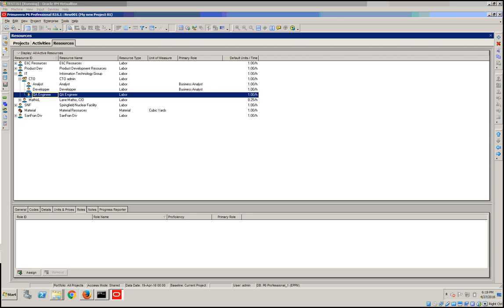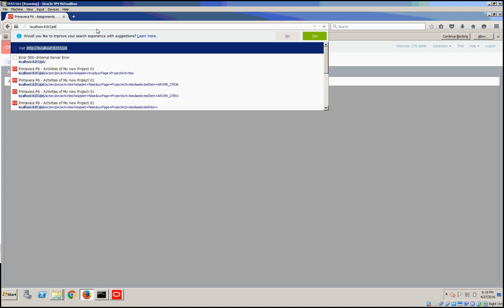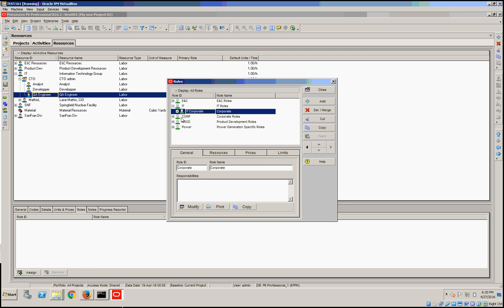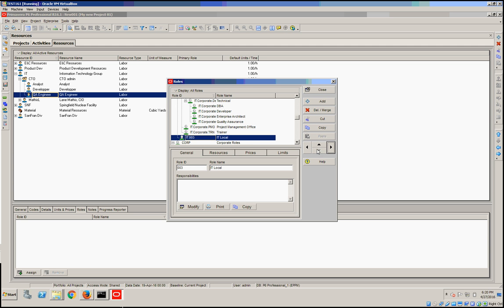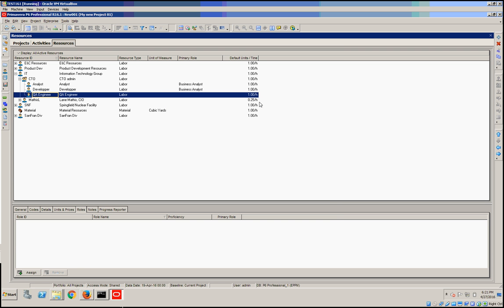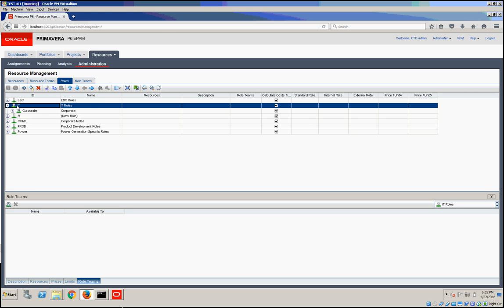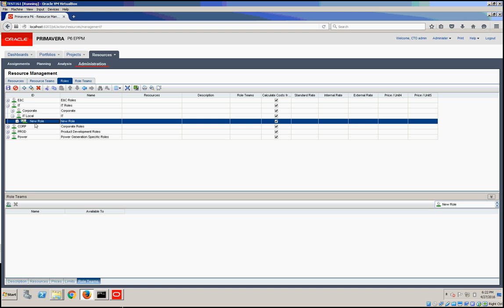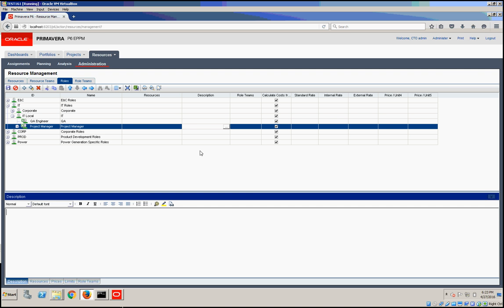Primavera P6 Creating a Role Part 43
On the Administration page, use the Roles tab to define a standard set of roles for all projects in the enterprise. There are no limits to the number of roles you can establish, and they can be organized into a hierarchy. The Role ID must be unique for each role.

There are three options for creating a role: Click the Add icon on the toolbar; press Insert on your keyboard; or right-click in the Roles hierarchy and select Add.

 After the role is created, use arrows to move the role within the hierarchy.